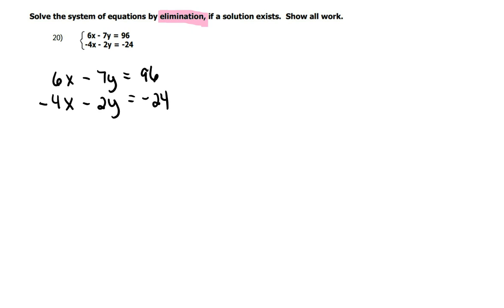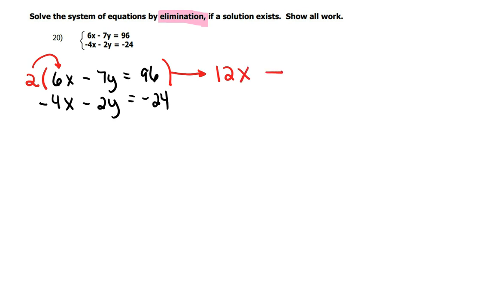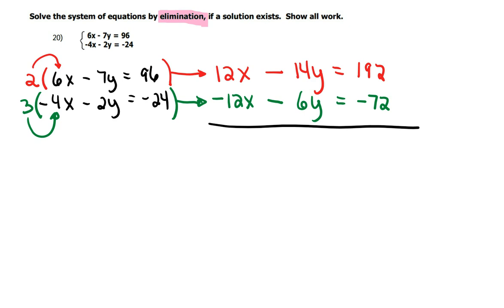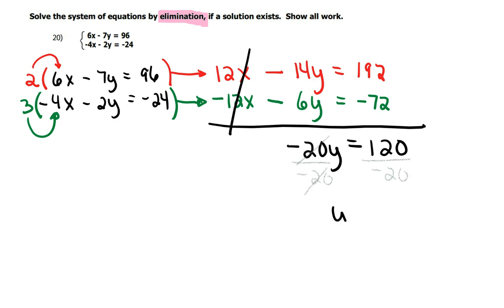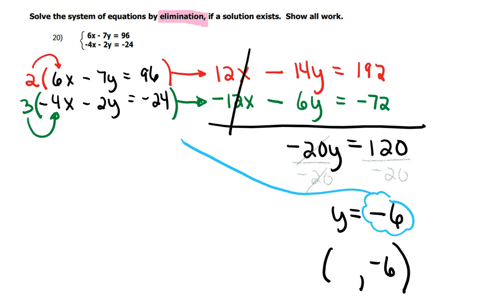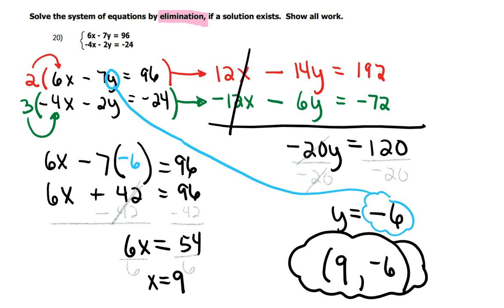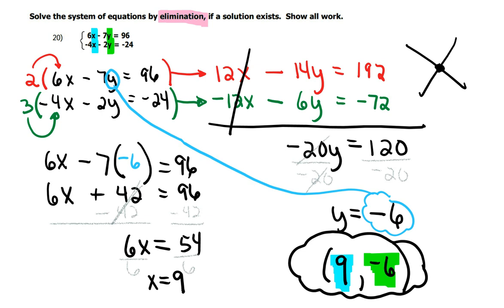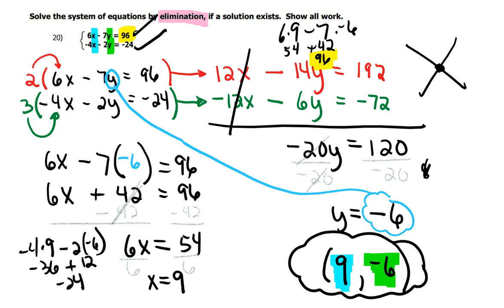M129 - Review for Exam II - #20